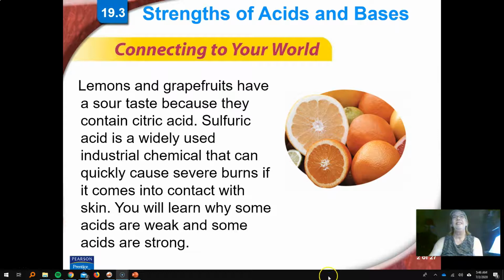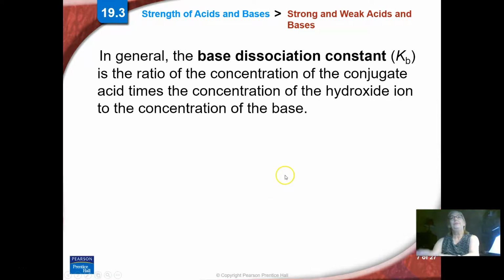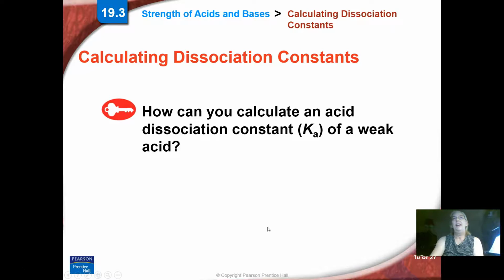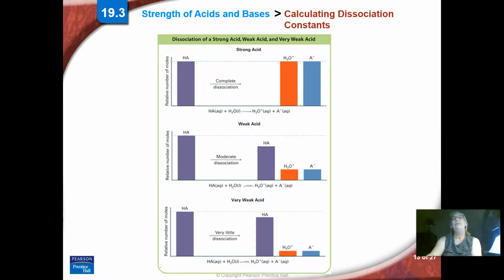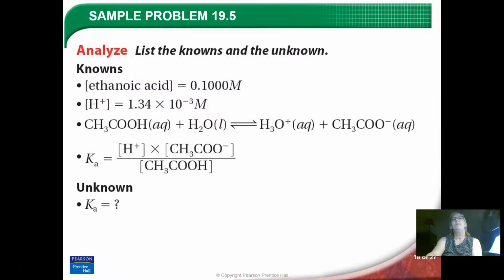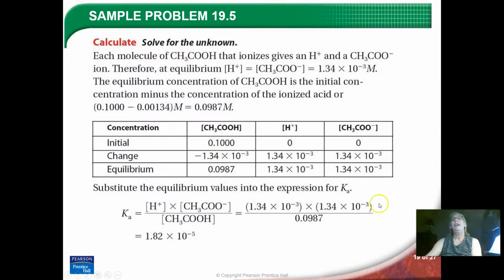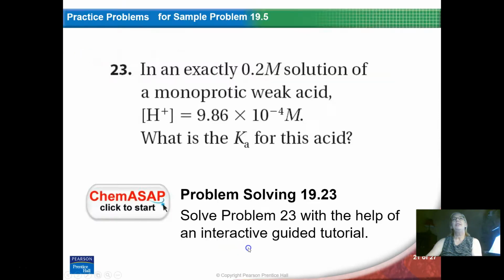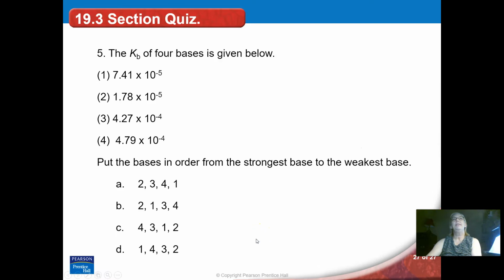PH Chem 19.3